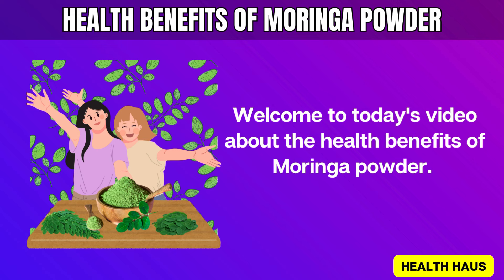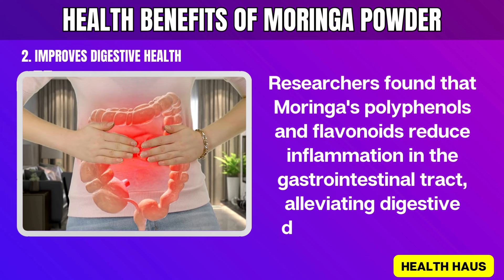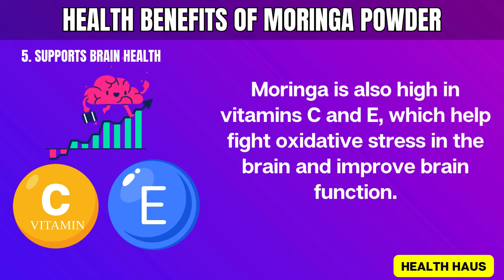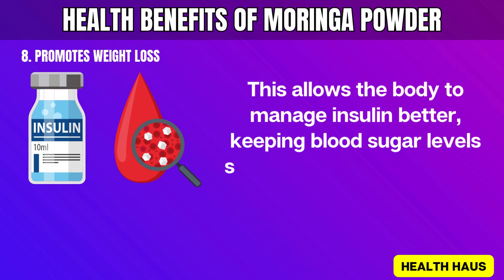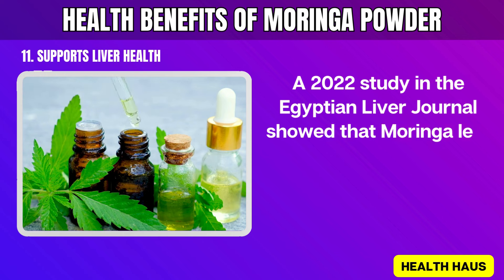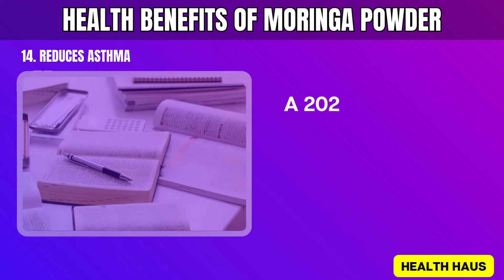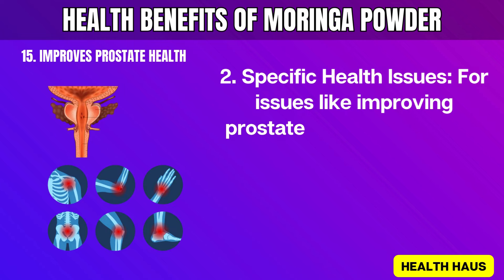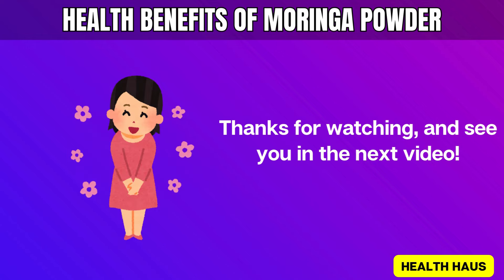What Happened to Your Body, When You Eat Moringa Powder Every Day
Unlock the incredible health benefits of moringa powder with us in this detailed guide! 🌿✨ Discover why moringa oleifera, often called the "miracle tree," is celebrated as a superfood worldwide. In this video, we explore the numerous ways moringa can enhance your overall well-being.

Key Topics Covered:

- Moringa Powder Benefits: Discover how this potent supplement can boost energy, improve skin, and support heart health.
- Health Benefits of Moringa: Learn how moringa helps reduce inflammation and regulate blood sugar levels, positively impacting your health.
- Moringa Oleifera Insights: Understand the traditional uses and modern scientific discoveries about this remarkable plant.
- Moringa for Hair and Skin: Find out how moringa promotes healthy hair and glowing skin.
- Moringa for Weight Loss: Learn how moringa aids in weight management and fat loss.
- Moringa Seeds: Discover the unique properties of moringa seeds and their health benefits.
- Moringa Tea: Incorporate moringa tea into your daily routine for maximum benefits.
- Moringa for Men: Explore the specific advantages of moringa for men's health.

Curious about the benefits of moringa powder or looking for ways to incorporate moringa leaves into your diet? This video has you covered. Discover how the moringa tree can transform your health and wellness journey.

We believe that food is medicine and that a healthy diet forms the foundation of a healthy life. Our mission is to provide informative and educational content about nutritious foods, drinks, and eating habits, as well as natural and home remedies for common ailments.

We share delicious, easy-to-make recipes using wholesome ingredients and offer tips for integrating healthy foods into your diet. Additionally, we explore the benefits of various natural cures and remedies, highlighting how they can help you achieve optimal health and wellness. Join us on our journey towards a healthier and happier life!